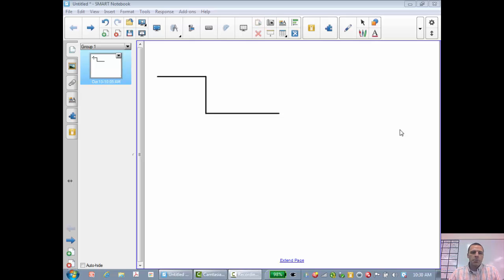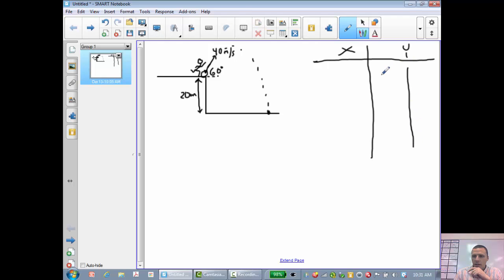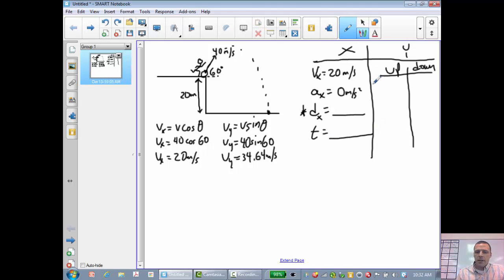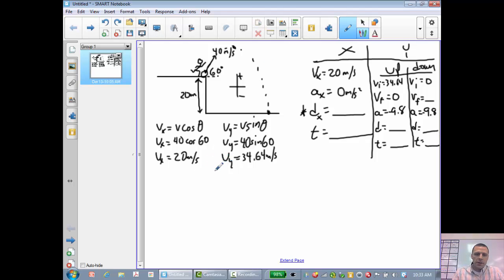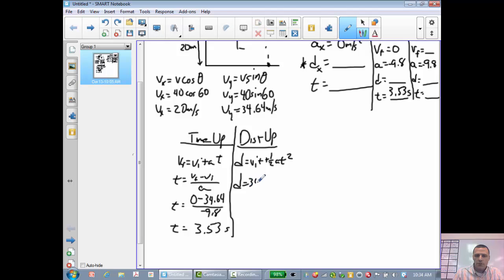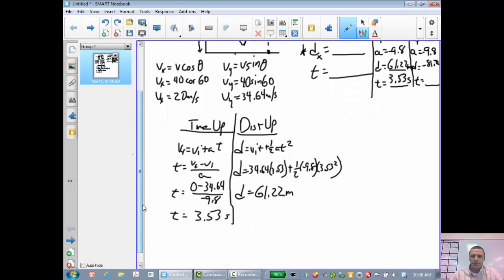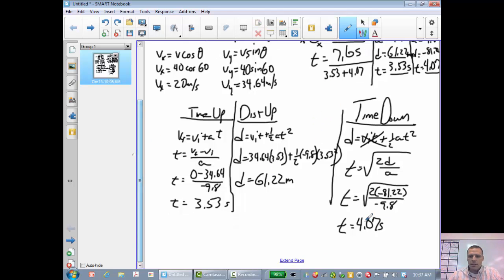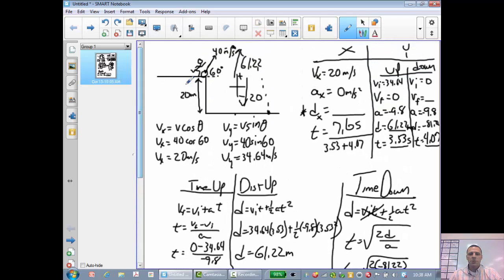03-03_off the cliff projectile